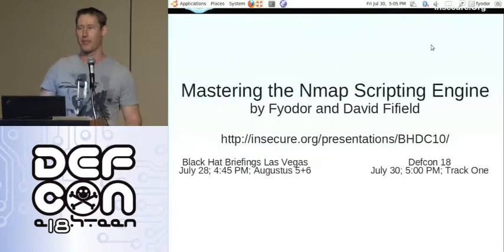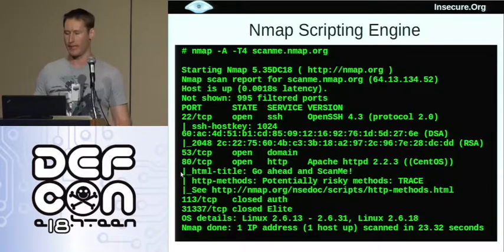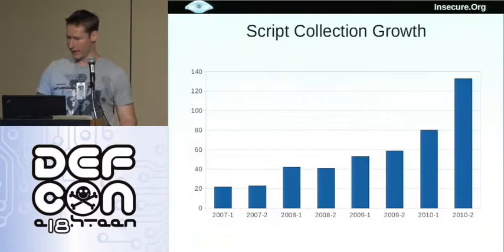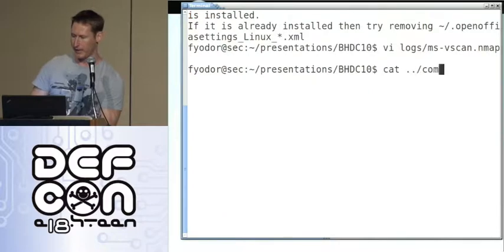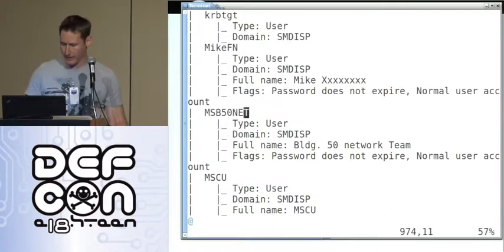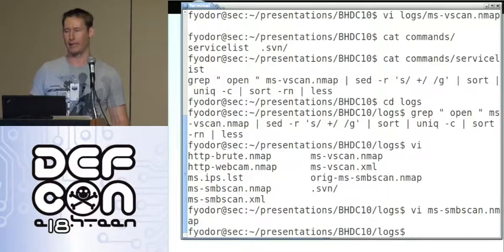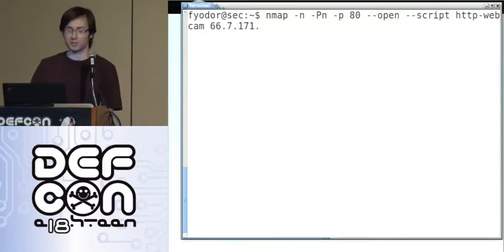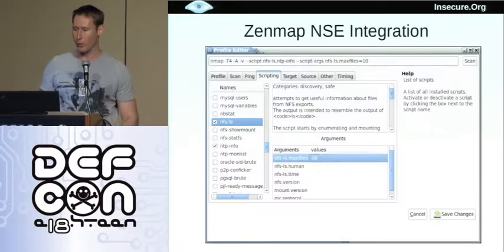DEF CON 18 - Fyodor & David Fifield - Mastering the Nmap Scripting Engine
Fyodor & David Fifield - Mastering the Nmap Scripting Engine
Most hackers can use Nmap for simple port scanning and OS detection, but the Nmap Scripting Engine (NSE) takes scanning to a whole new level. Nmap's high-speed networking engine can now spider web sites for SQL injection vulnerabilities, brute-force crack and query MSRPC services, find open proxies, and more. Nmap includes more than 125 NSE scripts for network discovery, vulnerability detection, exploitation, and authentication cracking.

Rather than give a dry overview of NSE, Fyodor and Nmap co-maintainer David Fifield demonstrate practical solutions to common problems. They have scanned millions of hosts with NSE and will discuss vulnerabilities found on enterprise networks and how Nmap can be used to quickly detect those problems on your own systems. Then they demonstrate how easy it is to write custom NSE scripts to meet the needs of your network. Finally they take a quick look at recent Nmap developments and provide a preview of what is soon to come. This presentation does not require any NSE experience, but it wouldn't hurt to read

Fyodor authored the open source Nmap Security Scanner in 1997 and continues to coordinate its development. He also maintains the Insecure.Org, Nmap.Org, SecLists.Org, and SecTools.Org security resource sites and has authored seminal papers on remote operating system detection and stealth port scanning. He is a founding member of the Honeynet project, former president of Computer Professionals for Social Responsibility (CPSR), and author or co-author of the books "Nmap Network Scanning", "Know Your Enemy: Honeynets" and "Stealing the Network: How to Own a Continent"

David Fifield is the co-maintainer of Nmap and author of the Ndiff scan comparison utility. He has also been active in the maintenance and enhancement of the Ncat network tool, the Zenmap GUI, and the Nmap Scripting Engine. Much of his time has been spent improving Nmap's performance and accuracy. He has previously presented about Nmap at the FOSDEM and LinuxTag conferences.